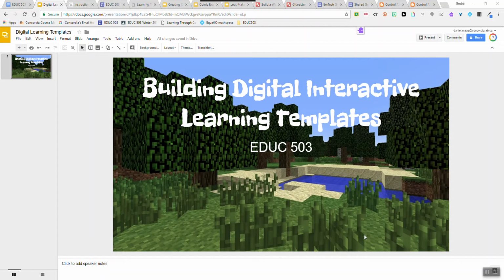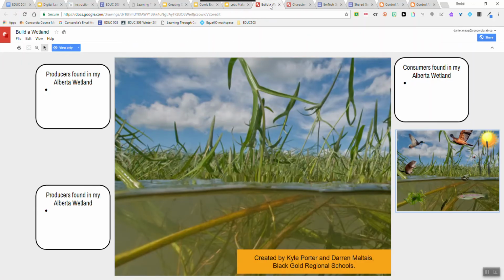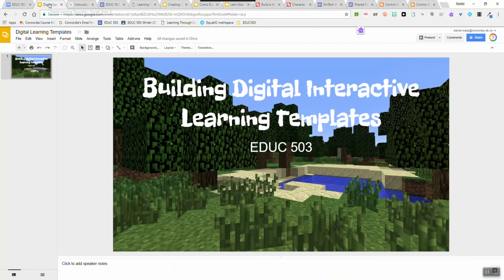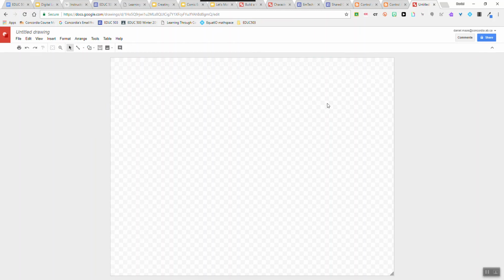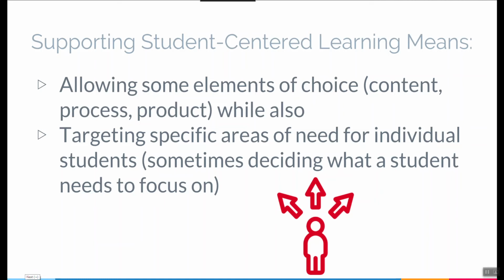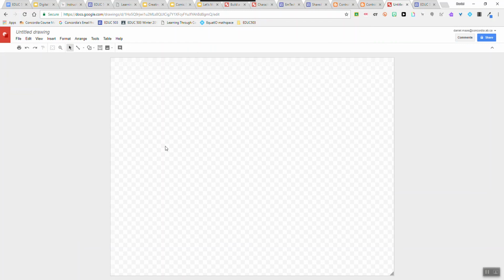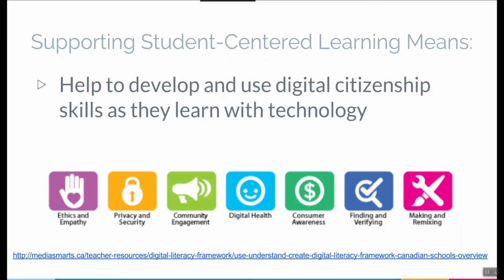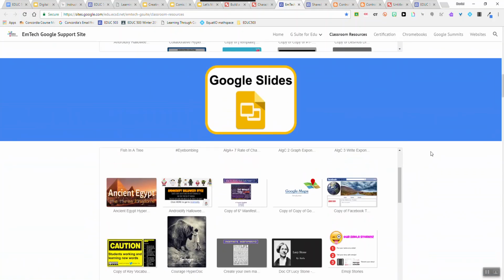Building Interactive Digital Learning Templates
An overview of building digital interactive learning templates for EDUC 503.